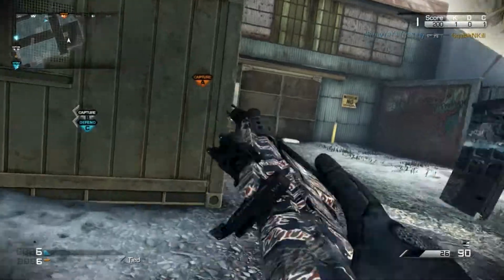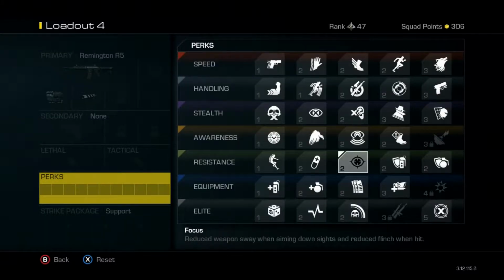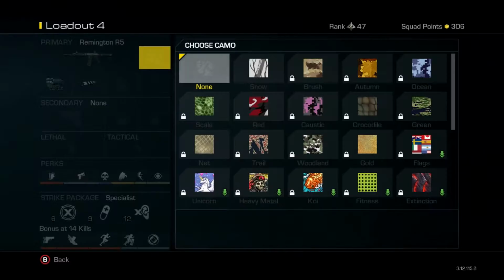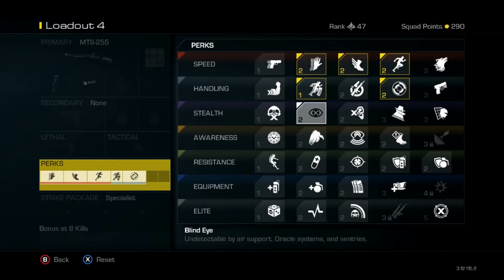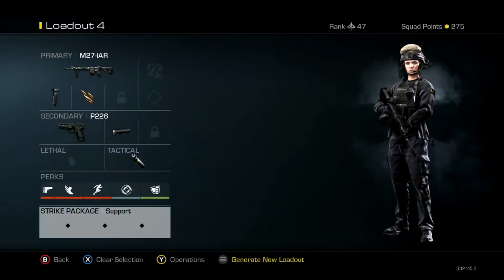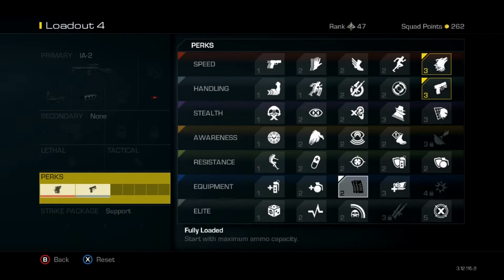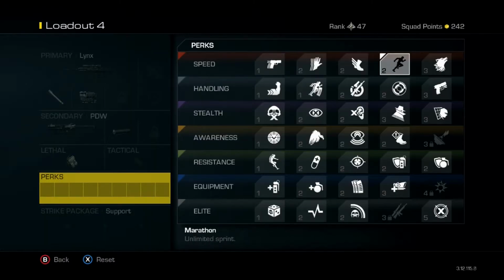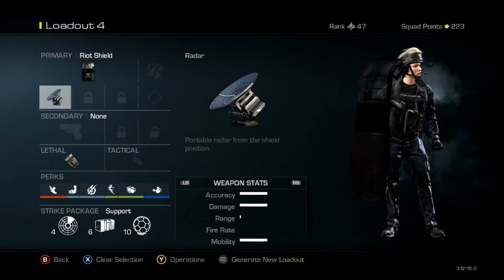Call of Duty Ghosts: Gold Camo Breakdown - Crocodile Camo Walkthrough in Cod Ghosts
Let's see if we can Attack that like button! ♥

•Skype -  cole.ranelli